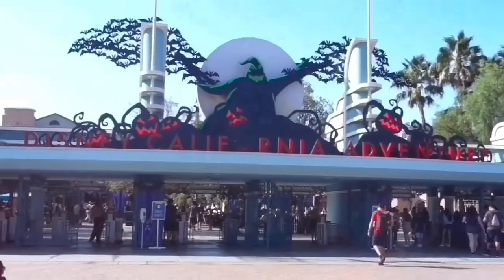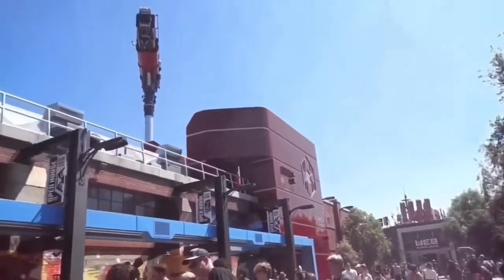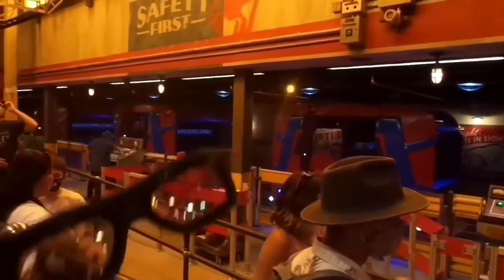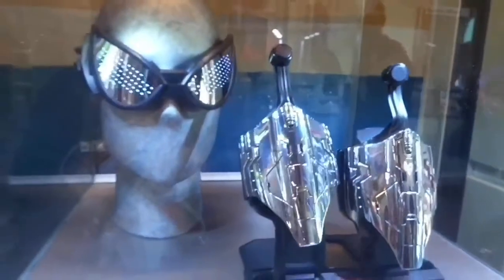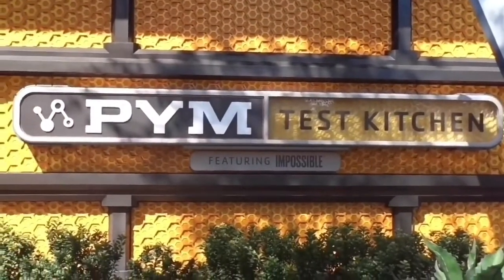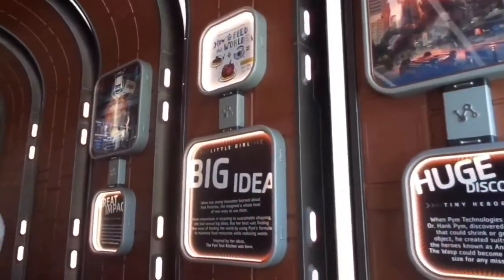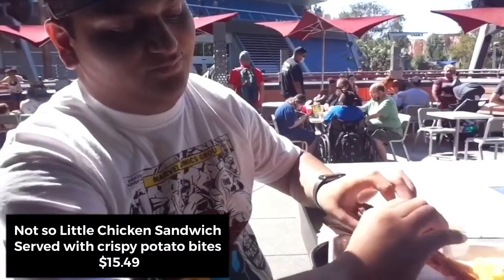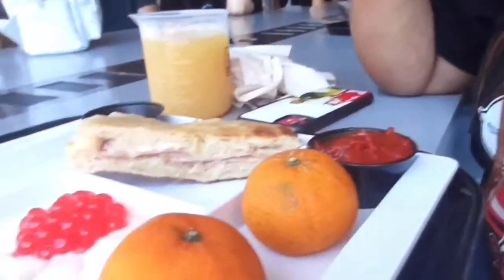Avengers Campus at Disney California Adventure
AVENGERS CAMPUS
An All-New Land at Disney California Adventure Park—Now Open!

Team Up with the Avengers—Explore a Campus Created for the Next Generation of Super Heroes!

beacons.ai/viewsfrombeeandreca